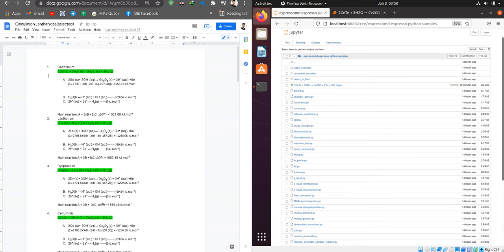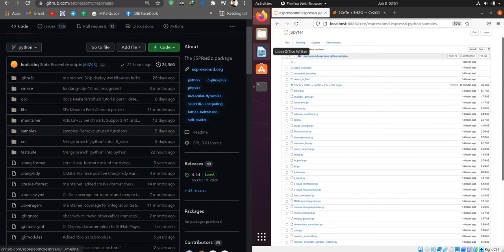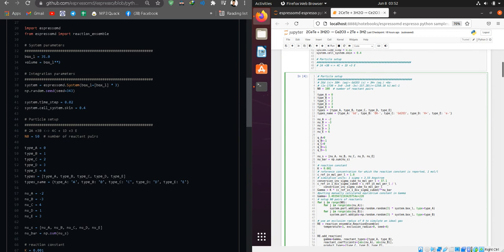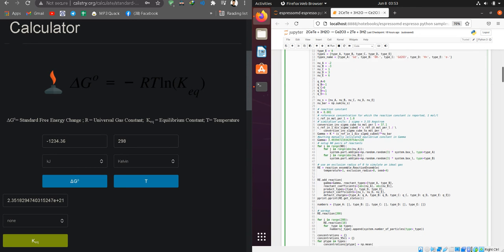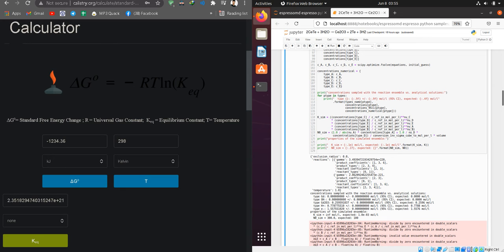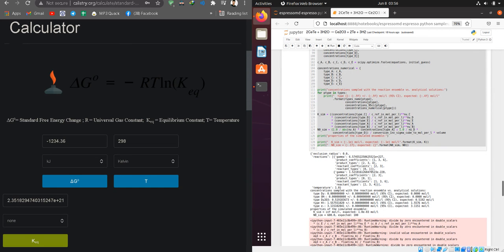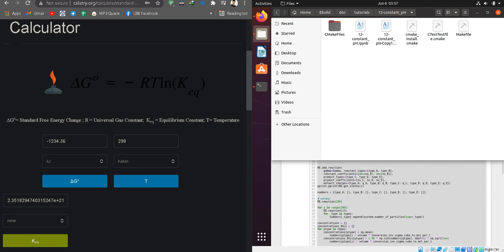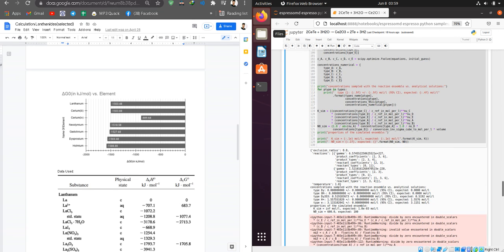reaction ensemble usage Espresso RxMC